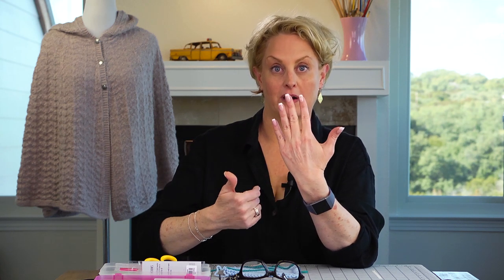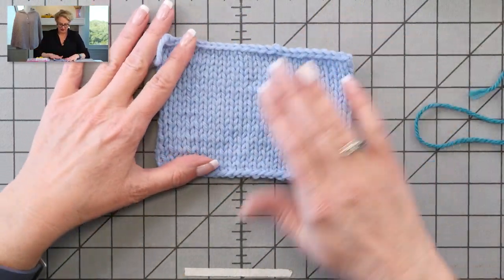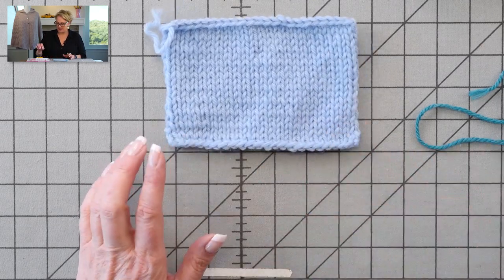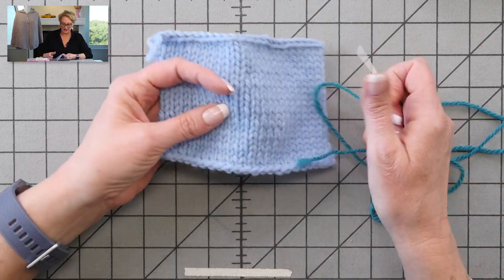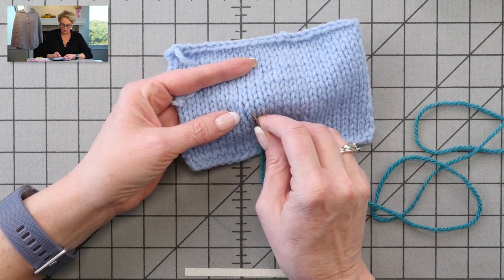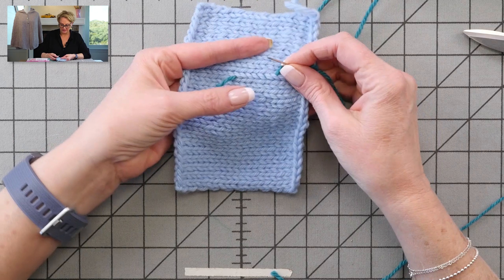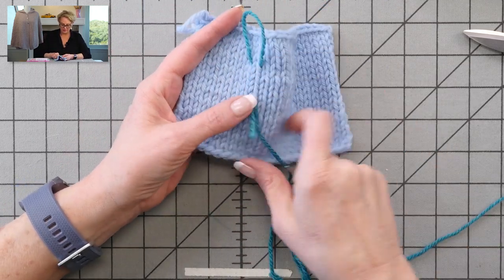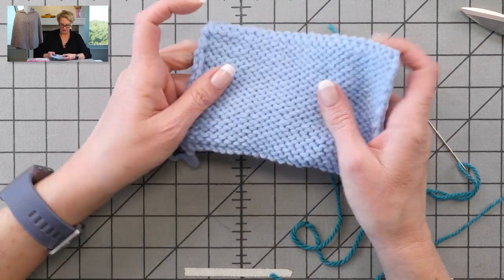Knitting Help - Weaving Ends in Reverse Stockinette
In this video I demonstrate how to weave in the end on what is usually the front side of the the knitting...in reverse stockinette, the purl-side of the work is actually the "right" side.

The yarn I use for demonstration is Paintbox Aran Chunky.